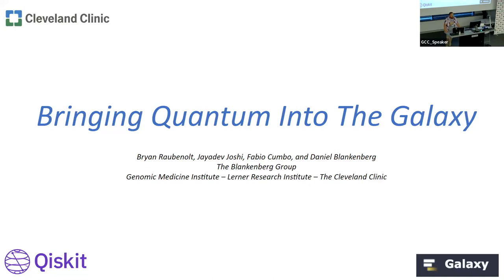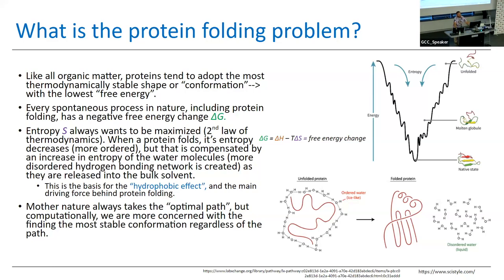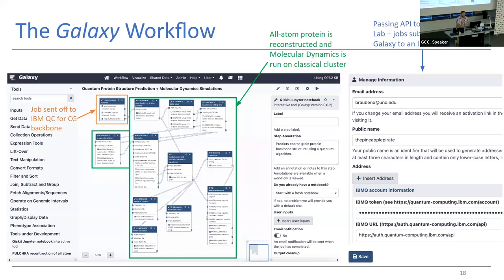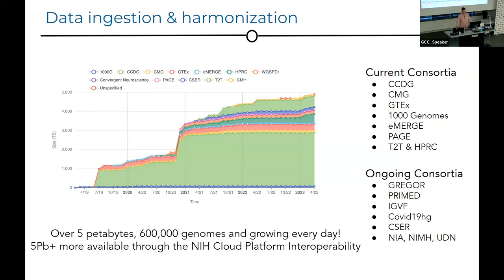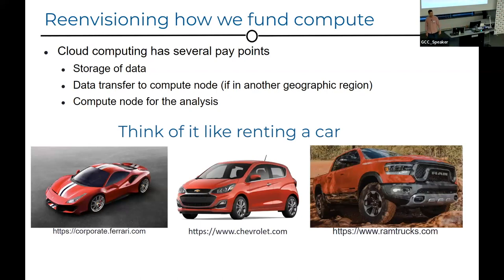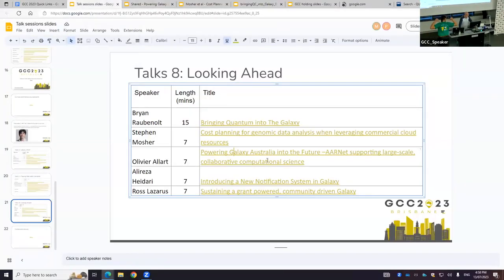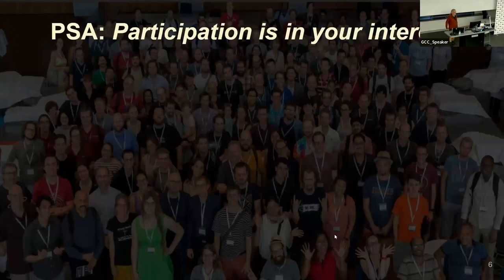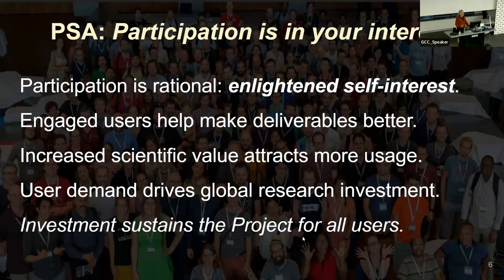GCC2023 Day 4; Session 8: Looking Ahead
00:00 - Bringing Quantum into The Galaxy; Bryan Raubenolt; Cleveland Clinic
15:52 - Cost planning for genomic data analysis when leveraging commercial cloud resources; Stephen Mosher; Johns Hopkins University
23:17 - Powering Galaxy Australia into the Future –AARNet supporting large-scale, collaborative computational science; Olivier Allart; AARNet
31:09 - Introducing a New Notification System in Galaxy; Alireza Heidari; Albert-Ludwigs-University Freiburg
38:45 - Sustaining a grant powered, community driven Galaxy; Ross Lazarus